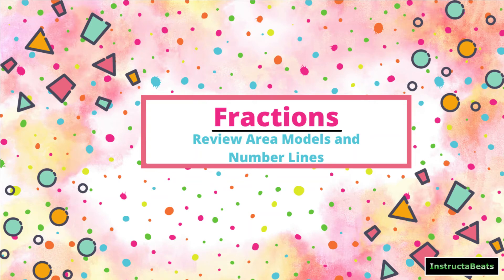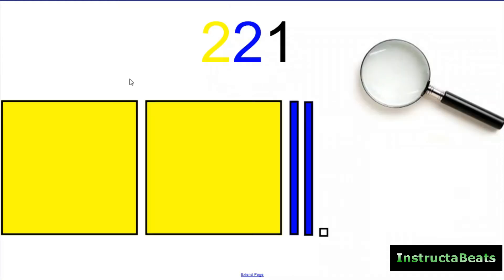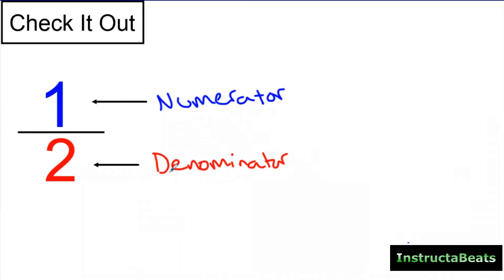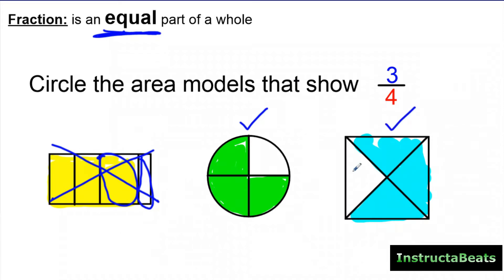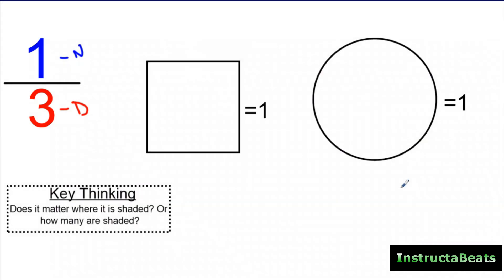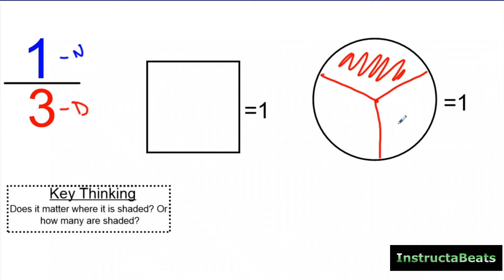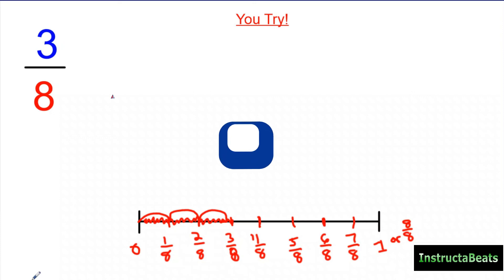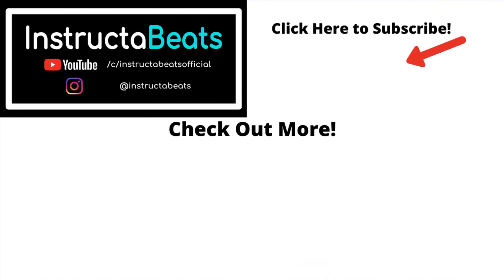Fraction Review - Area Models - Number Lines